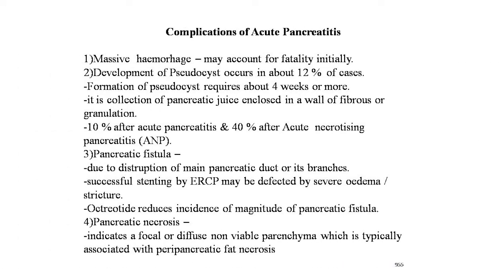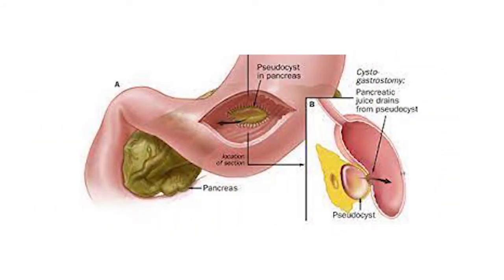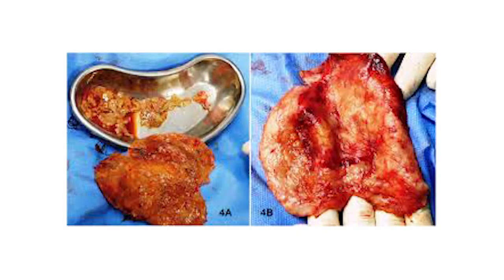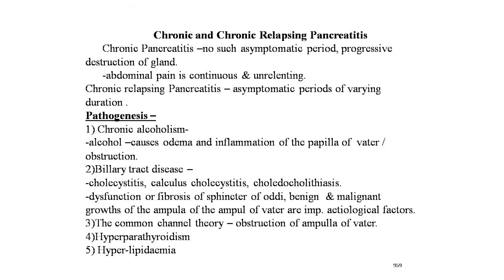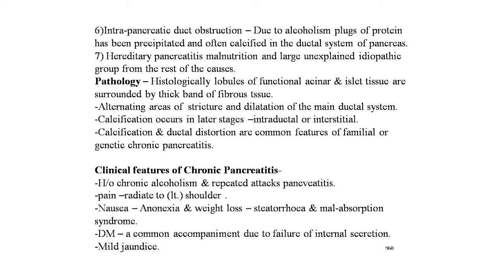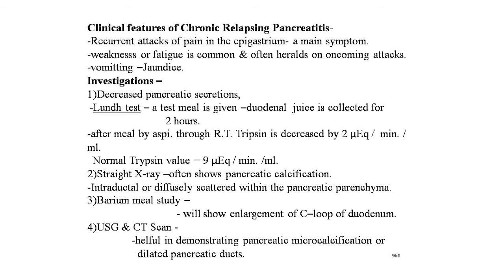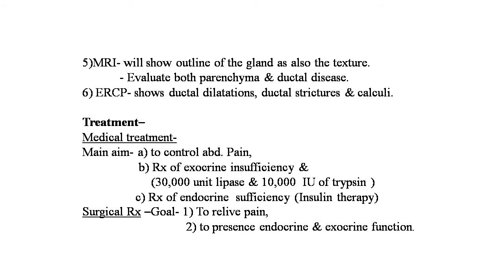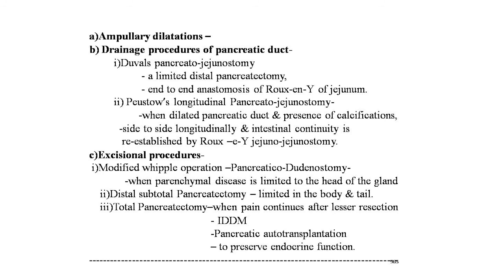18) Chronic & Chronic Relapsing Pancreatitis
Complications of Acute Pancreatitis -
1)Massive  haemorhage – may account for fatality initially.
2)Development of Pseudocyst occurs in about 12 %  of cases.
-Formation of pseudocyst requires about 4 weeks or more.
-it is collection of pancreatic juice enclosed in a wall of fibrous or granulation.
-10 % after acute pancreatitis & 40 % after Acute  necrotising pancreatitis (ANP).
3)Pancreatic fistula –
-due to distruption of main pancreatic duct or its branches.
-successful stenting by ERCP may be defected by severe oedema / stricture.
-Octreotide reduces incidence of magnitude of pancreatic fistula.
4)Pancreatic necrosis –
-indicates a focal or diffuse non viable parenchyma which is typically associated with peripancreatic fat necrosis.
5)Pancreatic abscess-
-a fatal complication- mortality rate is 100% - causative organism Clostridium.
-abscess should be drained retroperitoneally.
6) Extra intestinal bleeding – (3 % - 6 % incidence)
7)Multiple Organ Dysfunction Syndrome (MODS) - due to IPN (infected pancreatic necrosis).
8)Gastro intestinal fistula –
-due to autodigestive necrotic process.
9)Recurrent  infection –
10)Obstruction of CBD-
11)Collection of blood in lesser sac –but dreaded complication.
12)Acute Renal failure-
13)Haematemsis & malaena
14)Pancreatic ascites - due to Cirrhosis following alcoholism.
15)DM- as a sequel of acute pancretitis. The frequency of DM increases with the number of attacks.
16)Acute Psychosis-
17)Pseudo-Aneurysm – of major peripancreatic vessel may be associated with infection.
-Recurrent bleeding & may culminate fatal haemorrhage.
18) Chronic Pancreatitis –due to damage to the pancreatic tissue.
-quiet progressive fibrosis leading to pancreatic insufficiency, which gives rise to  steatorrhoea nutritional deficiency & last DM.
Management of local complications-
-presence of an abscess or necrosis in or around the pancreas, which is called, ‘IPN’ (Infected pancreatic necrosis).
-Nutritional support –Paraenteral nutrition,
 Chronic and Chronic Relapsing Pancreatitis
Chronic Pancreatitis –no such asymptomatic period, progressive destruction of gland.
-abdominal pain is continuous & unrelenting.
Chronic relapsing Pancreatitis – asymptomatic periods of varying duration .
Pathogenesis –
1) Chronic alcoholism-
-alcohol –causes odema and inflammation of the papilla of  vater / obstruction.
2)Billary tract disease –
-cholecystitis, calculus cholecystitis, choledocholithiasis.
-dysfunction or fibrosis of sphincter of oddi, benign  & malignant growths of the ampula of the ampul of vater are imp. aetiological factors.
3)The common channel theory – obstruction of ampulla of vater.
4)Hyperparathyroidism
5) Hyper-lipidaemia
6)Intra-pancreatic duct obstruction – Due to alcoholism plugs of protein has been precipitated and often calcified in the ductal system of pancreas.
7) Hereditary pancreatitis malnutrition and large unexplained idiopathic group from the rest of the causes.
Pathology – Histologically lobules of functional acinar & islet tissue are surrounded by thick band of fibrous tssue.
-Alternating areas of  stricture and dilatation of the main ductal system.
-Calcification occurs in later stages –intraductal or interstitial.
-Calcification & ductal distortion are common features of familial or genetic chronic pancreatitis.
Clinical features of Chronic Pancreatitis-
-H/o chronic alcoholism & repeated attacks pancveatitis.
-pain –radiate to (lt.) shoulder .
-Nausea – Anonexia & weight loss – steatorrhoea & mal-absorption syndrome.
-DM – a common accompaniment due to failure of internal secretion.
-Mild jaundice.
Clinical features of Chronic Relapsing Pancreatitis-
-Recurrent attacks of pain in the epigastrium- a main symptom.
-weaknesss or fatigue is common & often heralds on oncoming attacks.
-vomitting –Jaundice.
Investigations –
1)Decreased pancreatic secretions,
 2)Straight X-ray –often shows pancreatic calcification.
3)Barium meal study
4)USG & CT Scan
 5)MRI
6) ERCP
Treatment–
Medical treatment-
Main aim- a) to control abd. Pain,
a) Rx of exocrine insufficiency &
(30,000 unit lipase & 10,000  IU of trypsin )
b) Rx of endocrine  sufficiency (Insulin therapy)
Surgical Rx –Goal- 1) To relive pain,
                                 2) to presence endocrine & exocrine function.
a)Ampullary dilatations –
b) Drainage procedures of pancreatic duct-
         i)Duvals pancreato-jejunostomy
         Ii) Peustow’s longitudinal Pancreato-jejunostomy-
C)Excisional procedures-
         i)Modified whipple operation –Pancreatico-Dudenostomy-
             -when parenchymal disease is limited to the head of the gland
ii)Distal subtotal Pancreatectomy – limited in the body & tail.
iii)Total Pancreatectomy–when pain continues after lesser resection
                                                   -IDDM
                                                    -Pancreatic autotransplantation
                                                 – to preserve endocrine function.